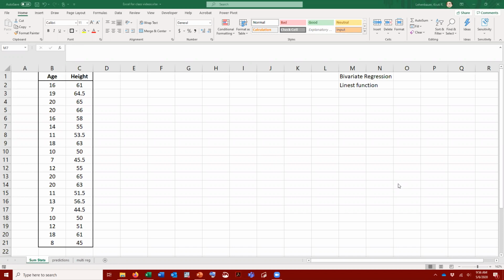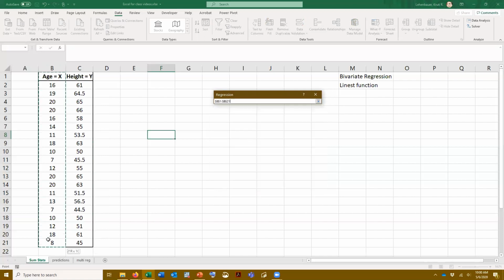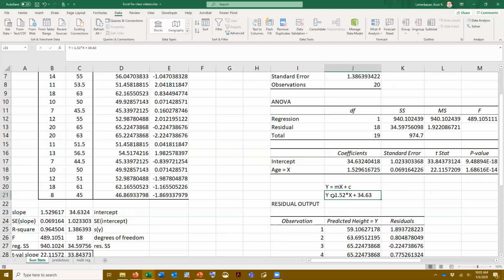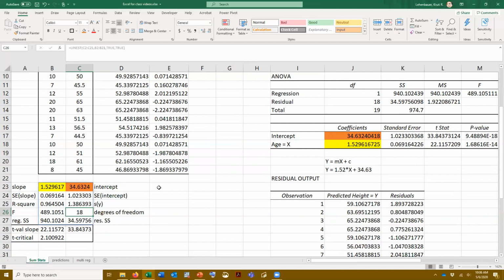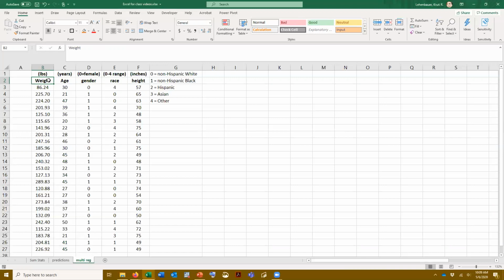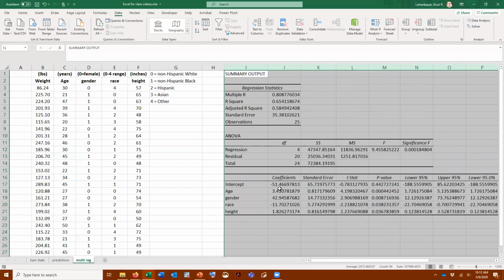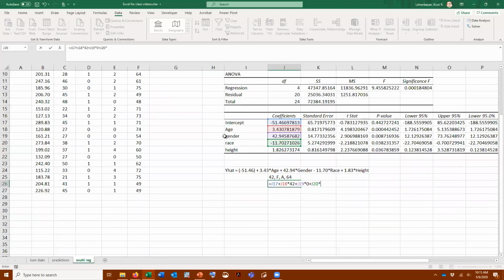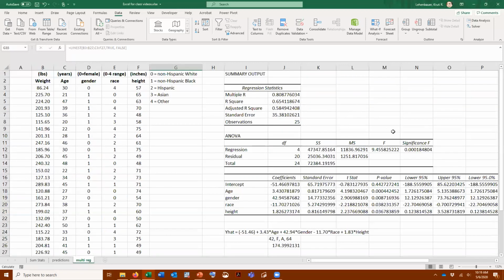Excel Videos for Class 4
Regression Analysis in Excel: Bivariate, Multivariate